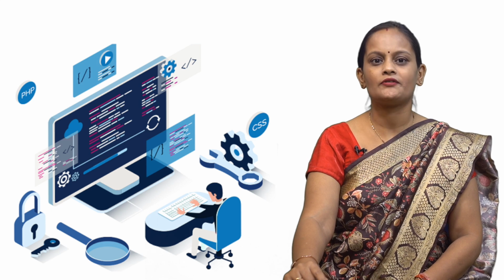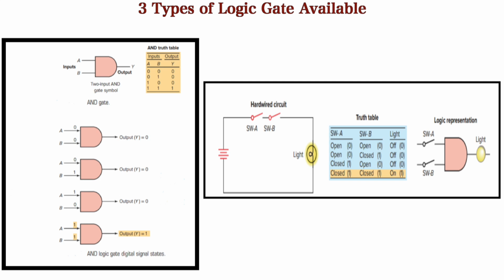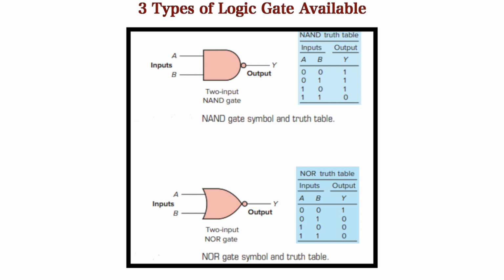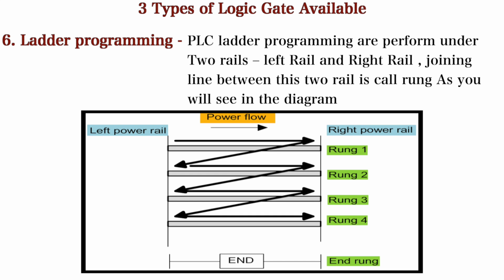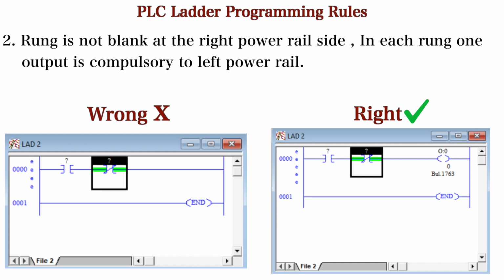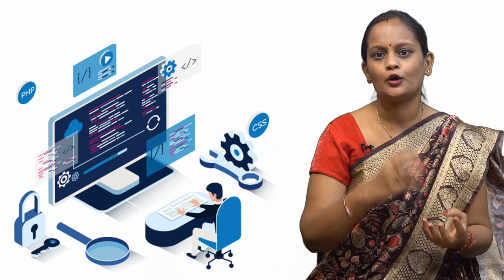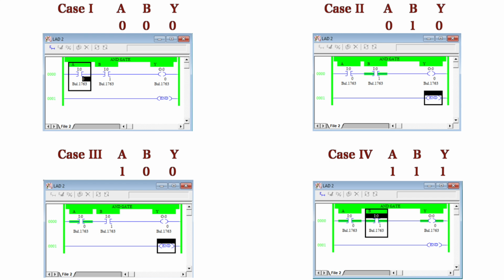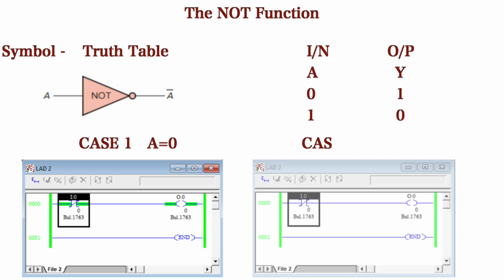L12 Video lecture PLC Programming – II